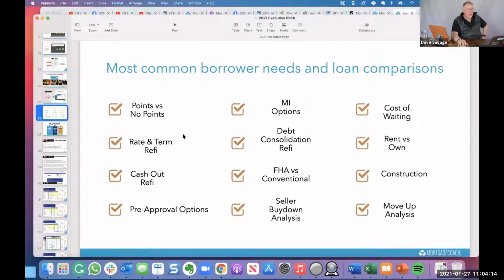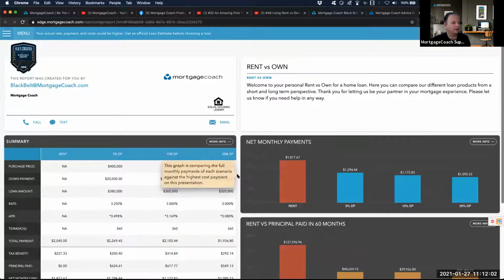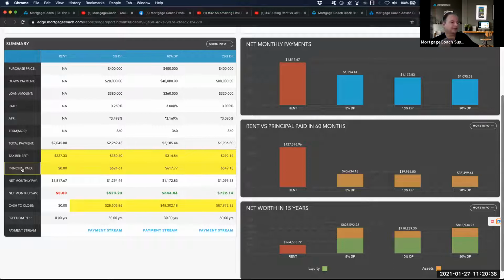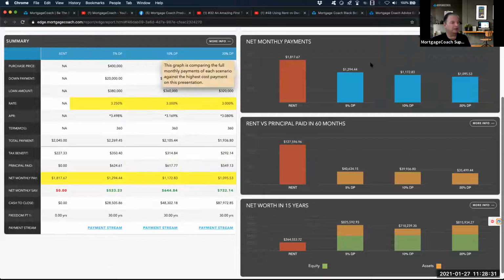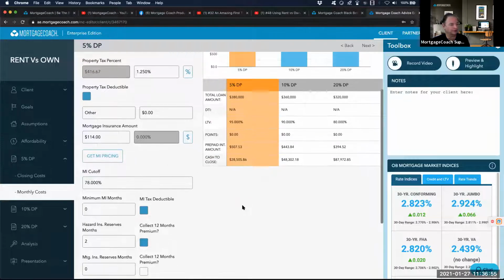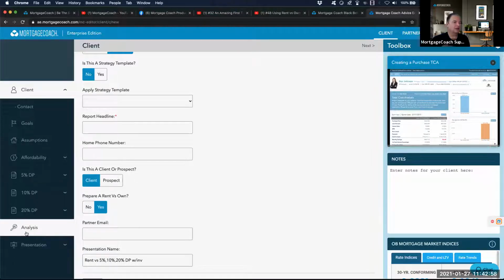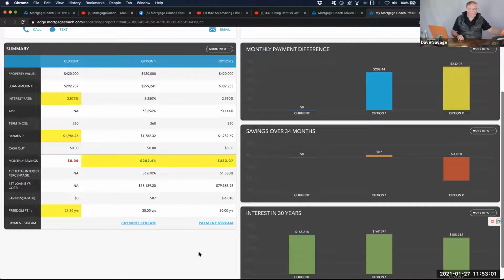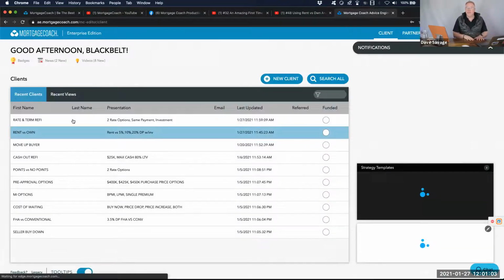Mortgage Coach Black Belt Training 1/27/21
Using a Rent vs Own Strategy to illustrate the benefits of becoming a home owner.
Refinance Strategy to present your borrowers with options and additional ways of helping them make smart mortgage decisions.